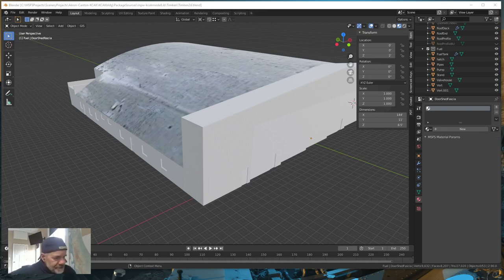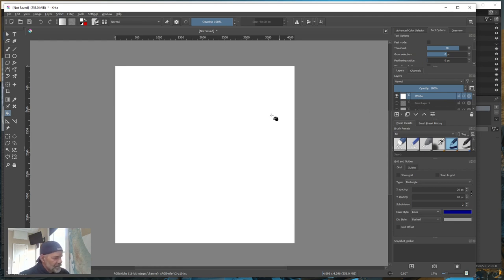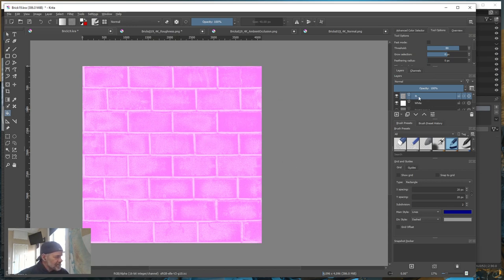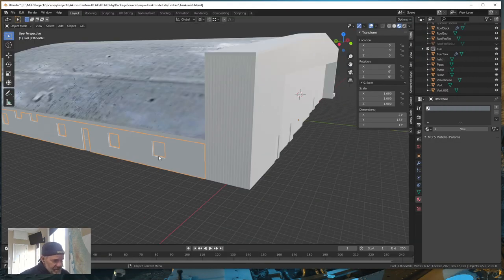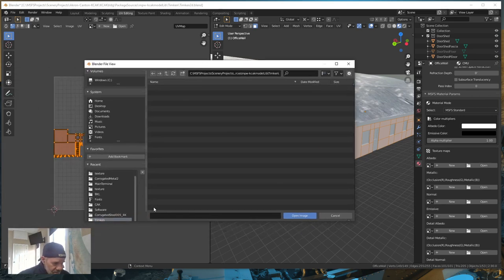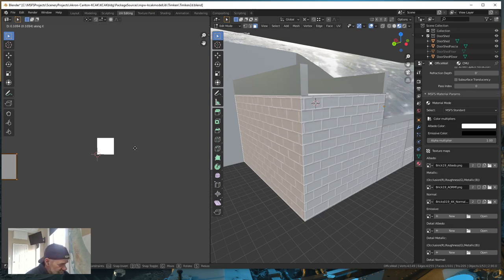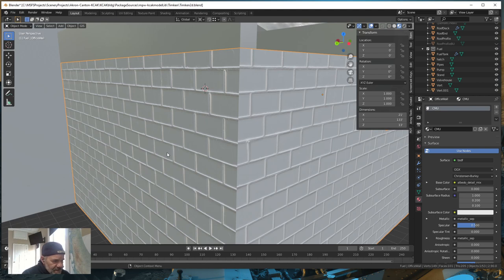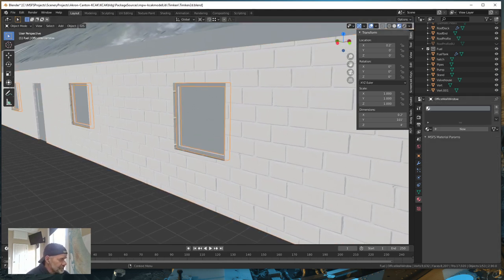Creating Scenery for MSFS 2020, Using Free Resources: Texturing Glass, etc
In this, Part 4, we add another PBR texture for cement blocks. Show how to invert your Normal layer to get the direction of light correct. We also texture window frames. We show two ways of making glass and then we make a simple sign.
Be sure to comment how you do glass!

Rotary Encoders
Potentiometers
24AWG wire